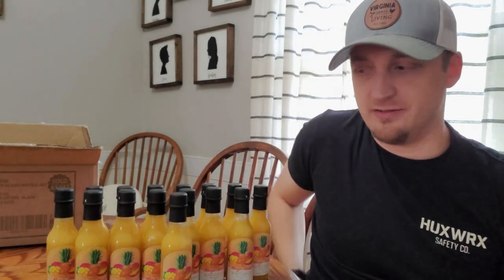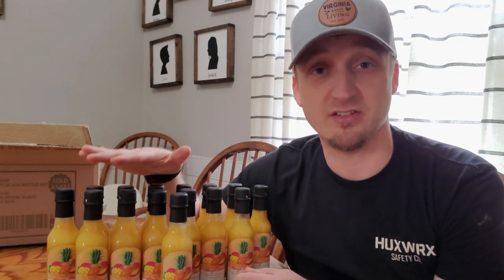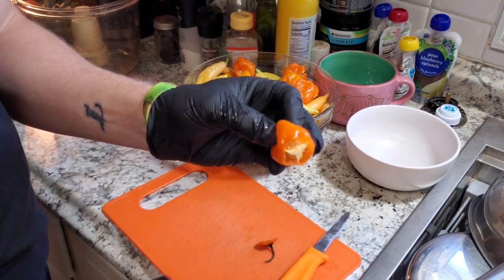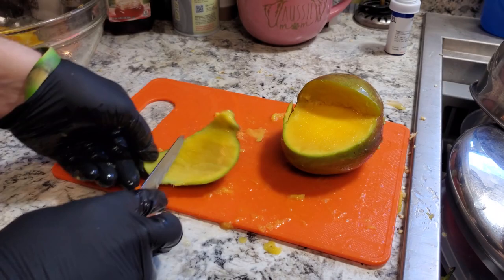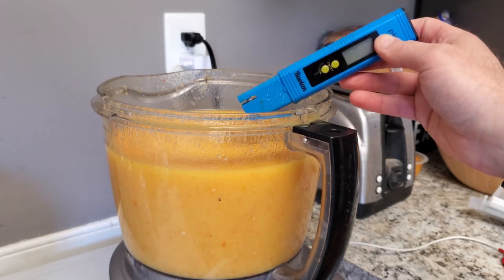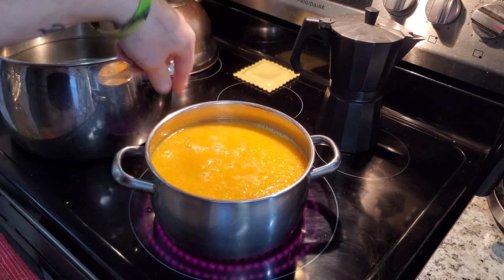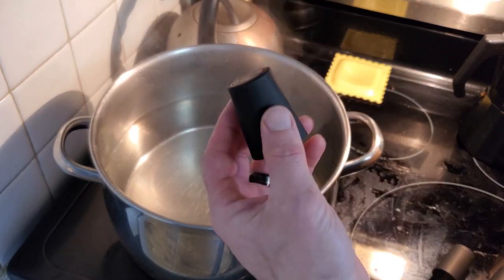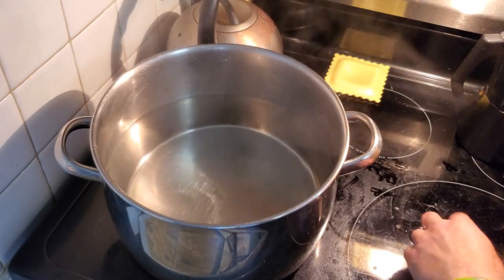Mango Habanero Hot Sauce | Hot Mama! 🔥🔥Easy and Delicious 🔥🔥 How its made - Hot Sauce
Where do you get your bottles?

Amazon Store